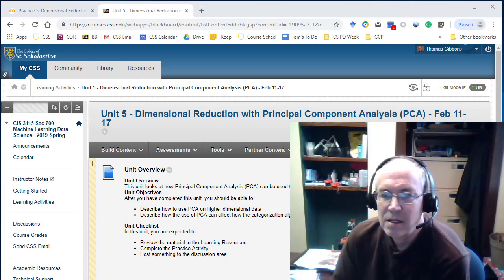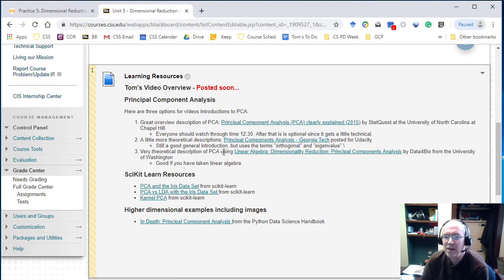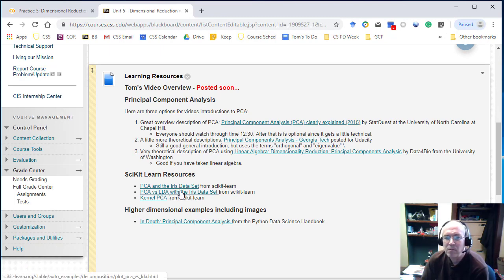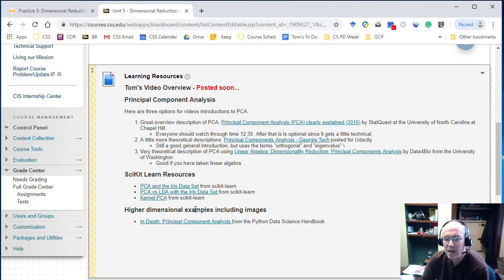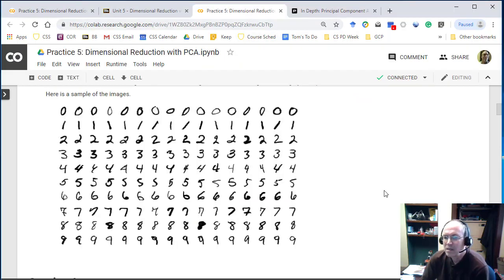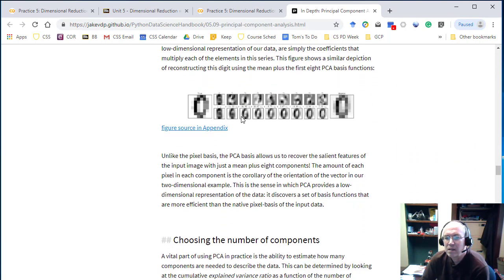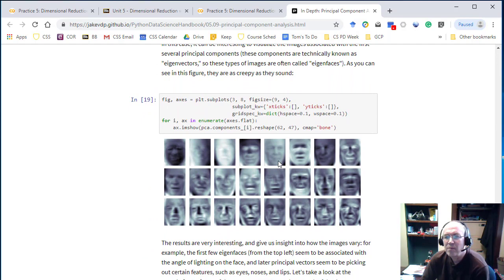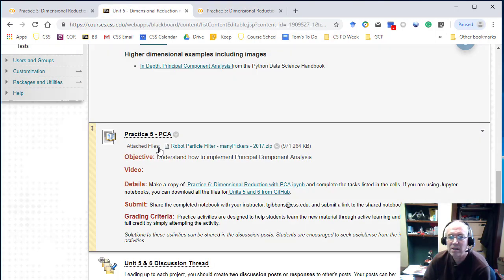CIS 3115 Unit 5 Overview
Overview of Prinicple Component Analysis